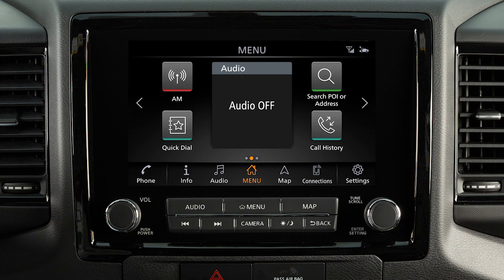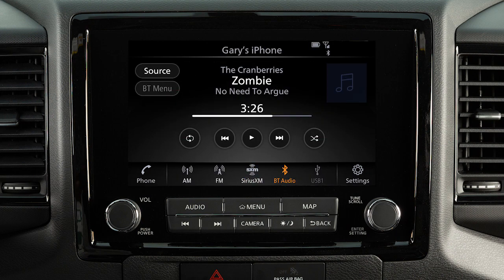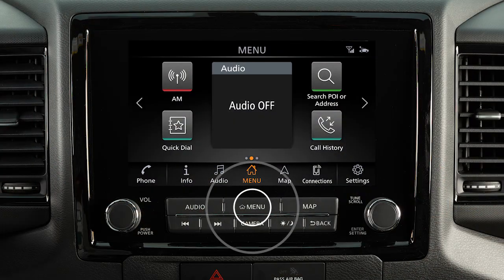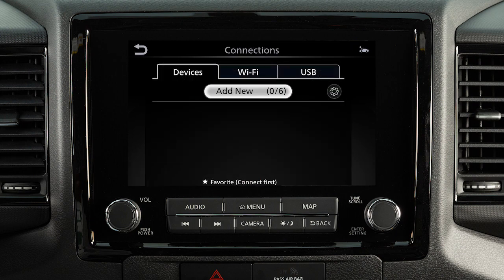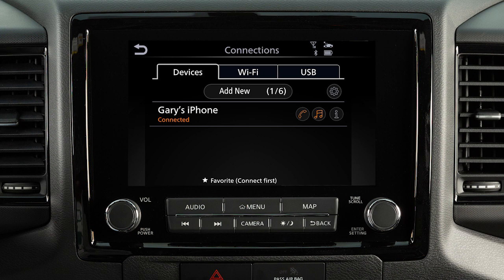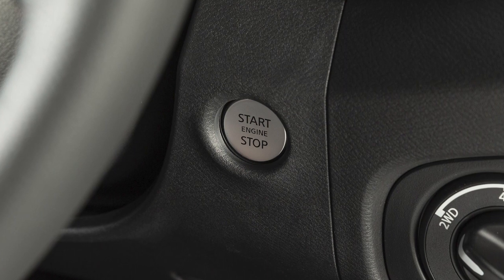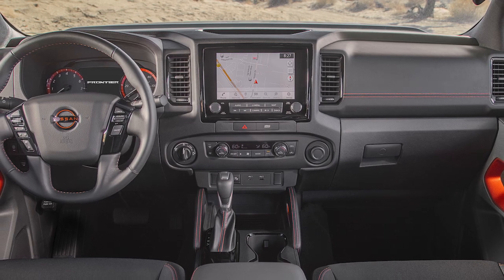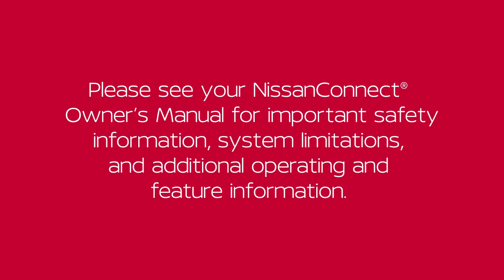2024 Nissan Frontier - Bluetooth® Streaming Audio